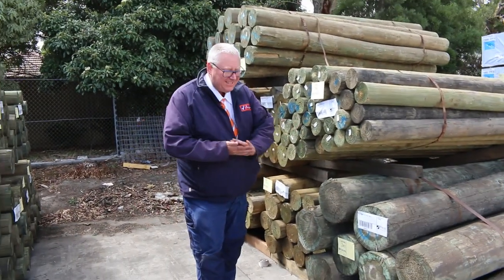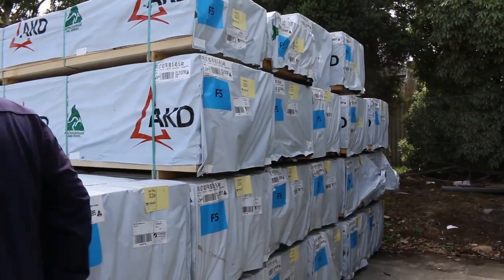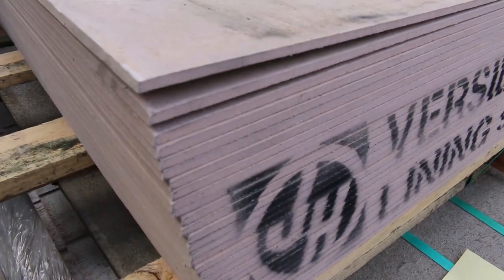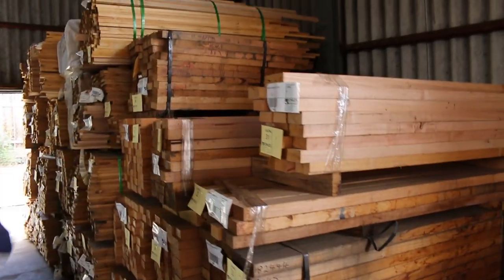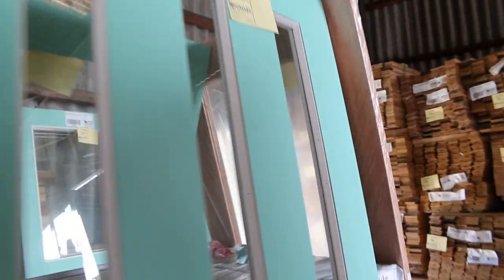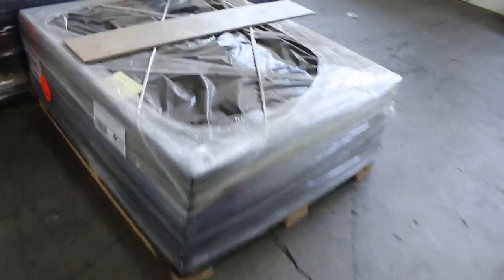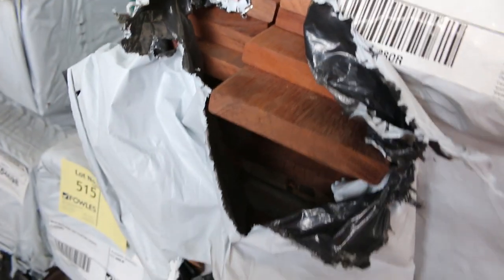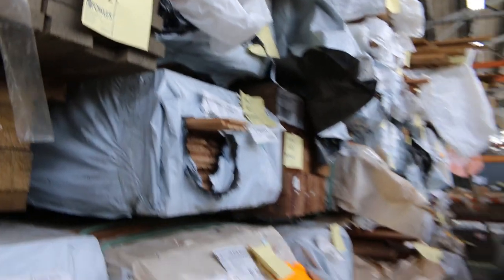Timber Auction 3rd March